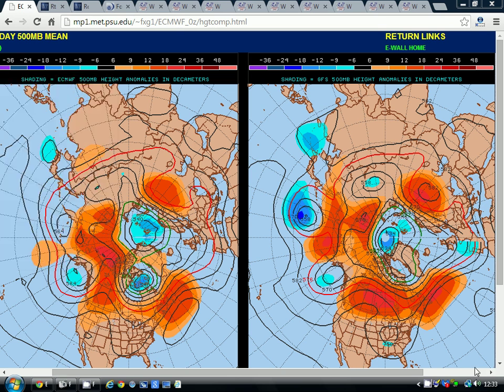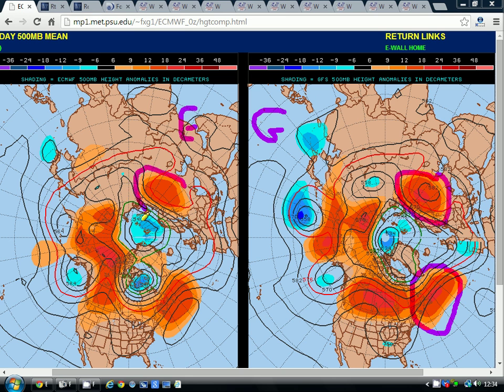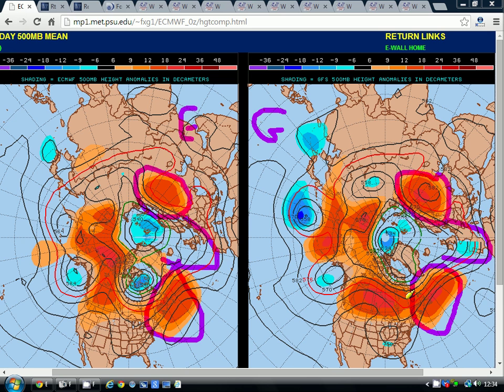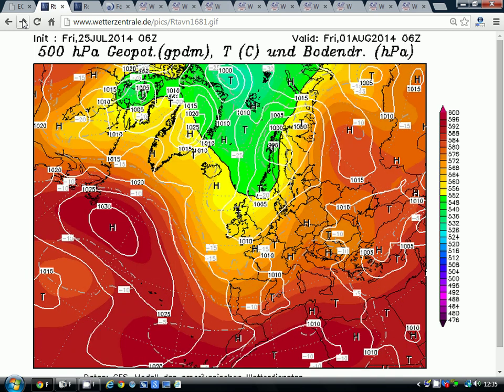JMA Friday + August Look Ahead (25/7/14)